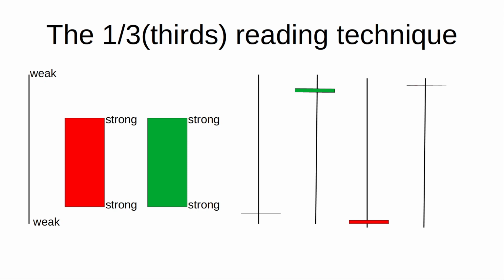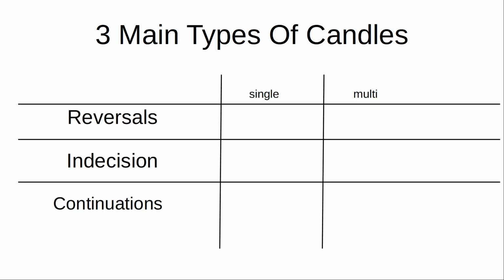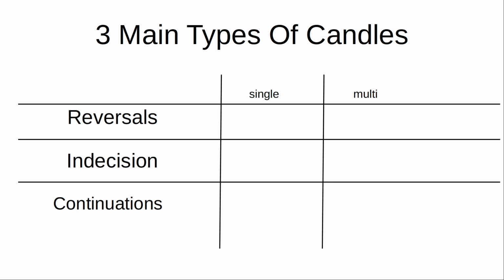The Most Important Candlestick Charting Proportions